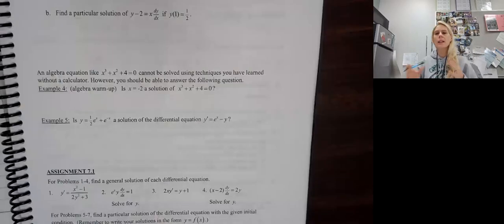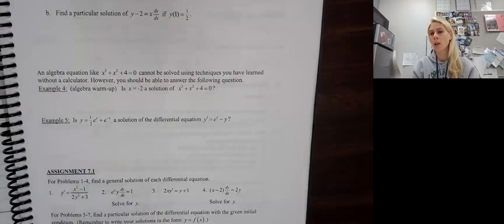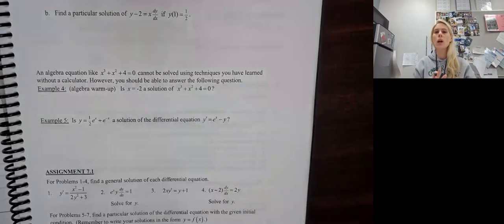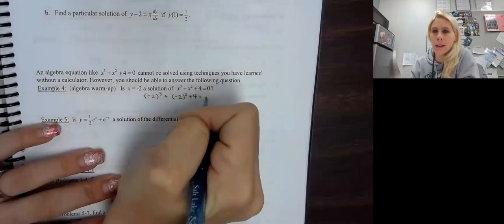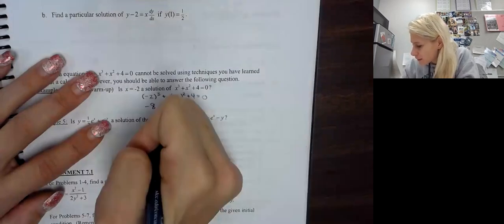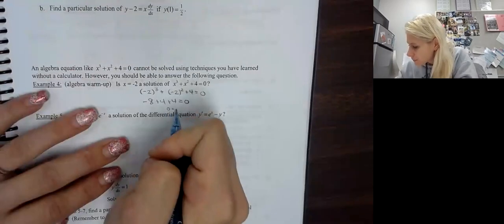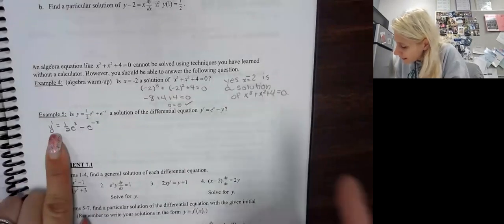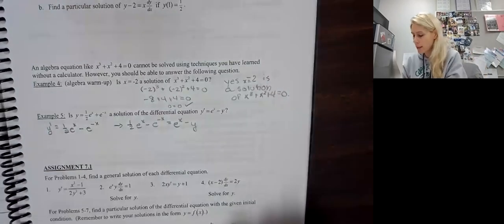7 1 AP Calc part 2